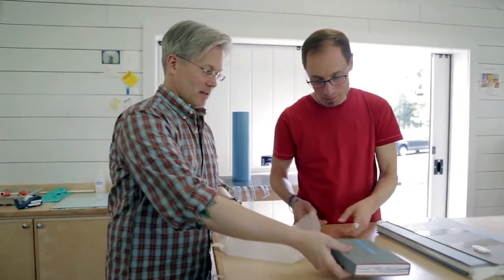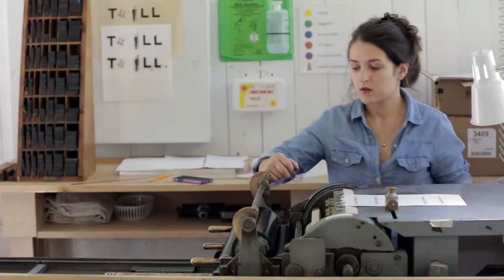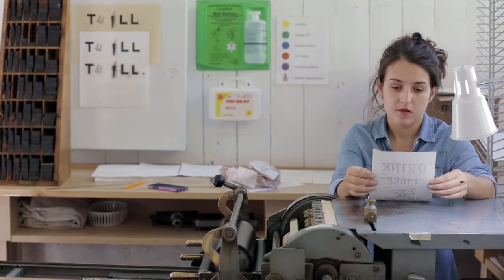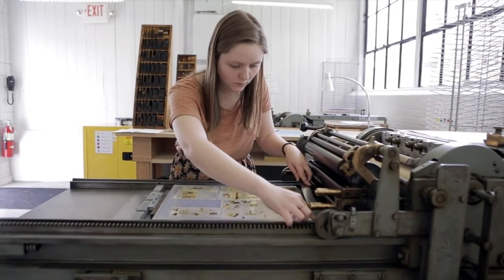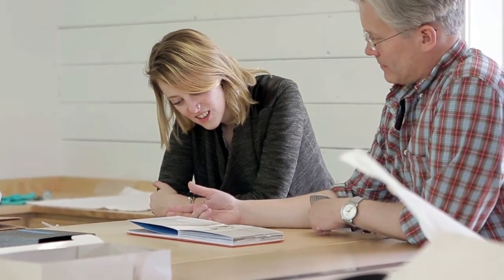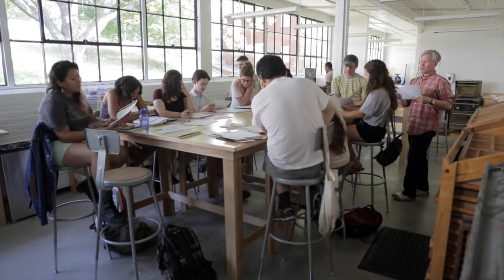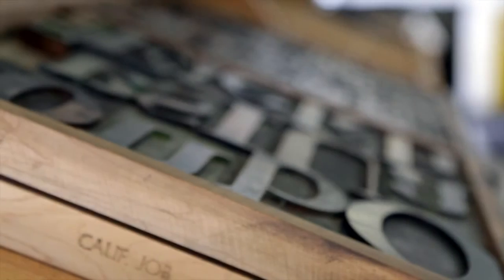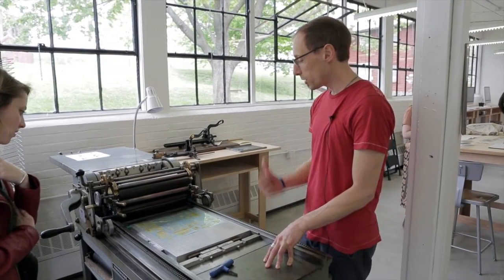Word & Image Lab